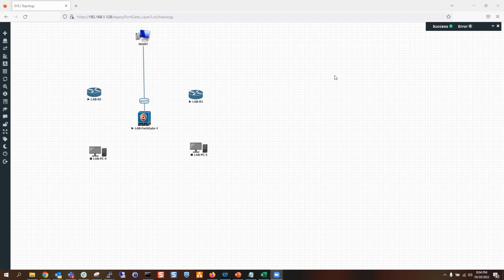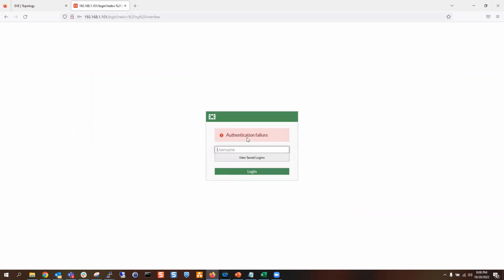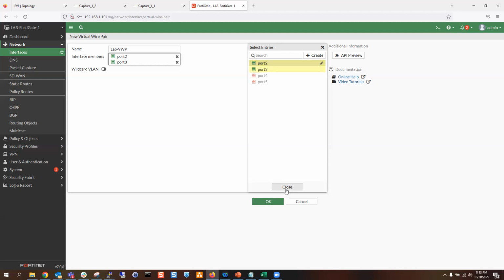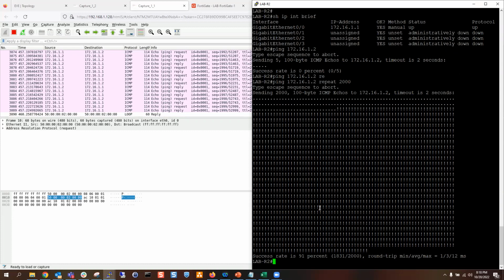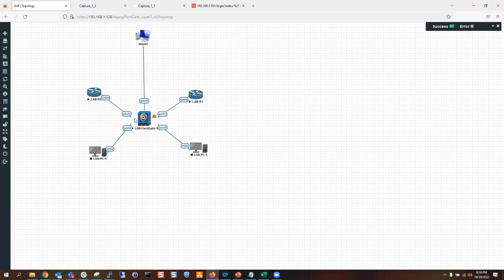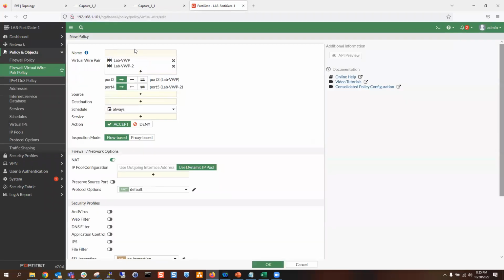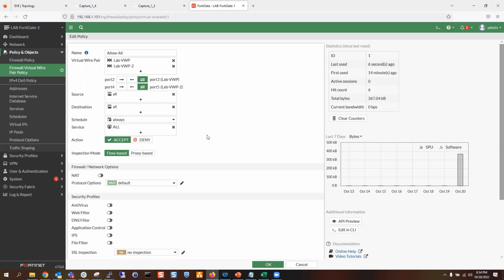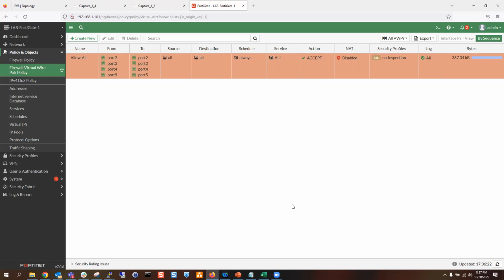Techs Of Color - Fortinet NSE4 - Layer 2 - Virtual Wire Pairs (VWP)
Tonight we go over one of the FortiGates Layer 2 feature Virtual Wire Pair.